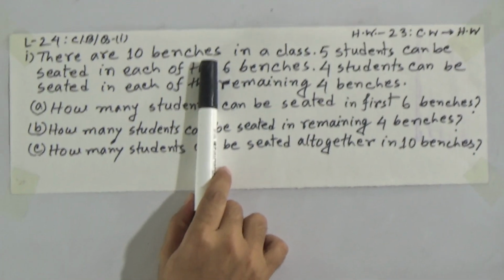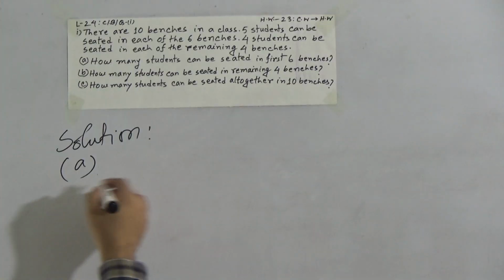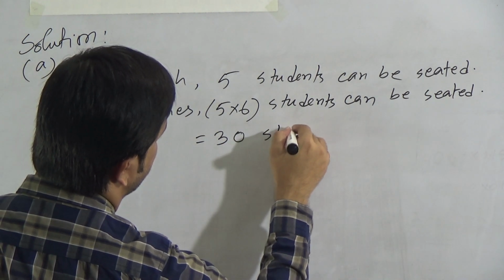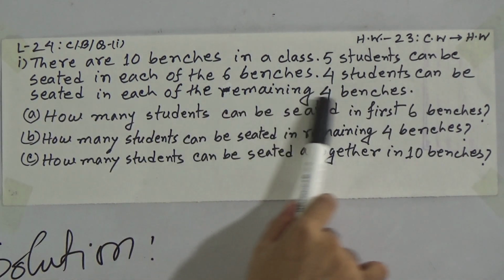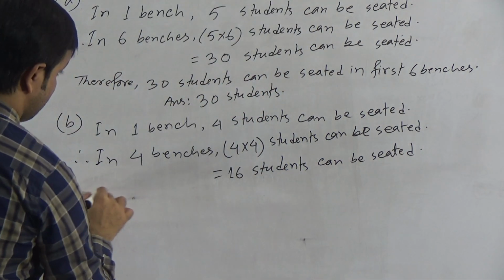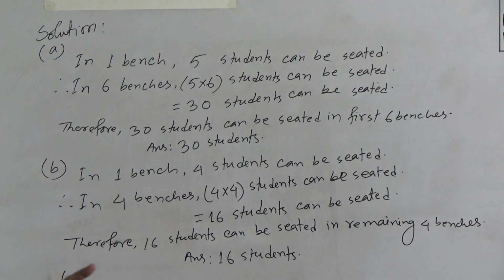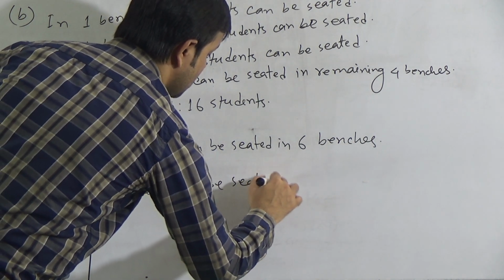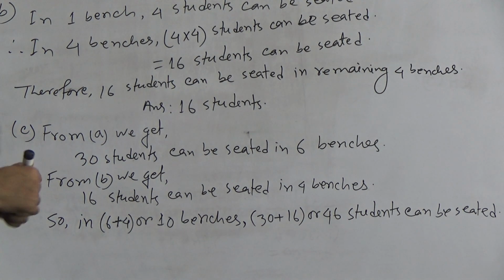Class: Three, Subject: Mathematics (Lecture: 24, H.W: 23), Topic: C/B/Q-(1)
Annual Term
Class: Three
Subject:  Mathematics (Lecture: 24, H.W: 23)
Topic:  C/B/Q-(1)